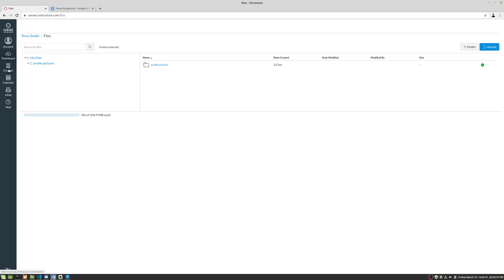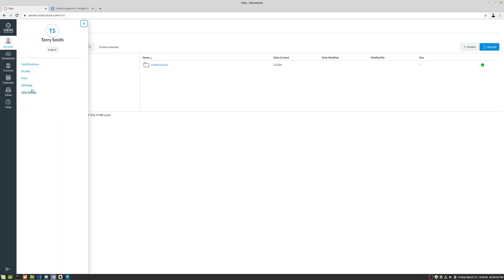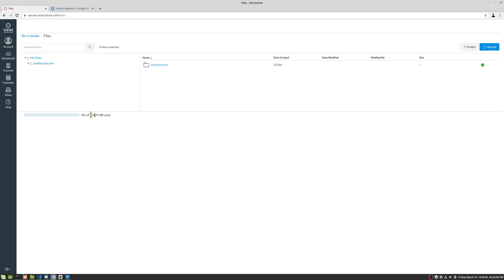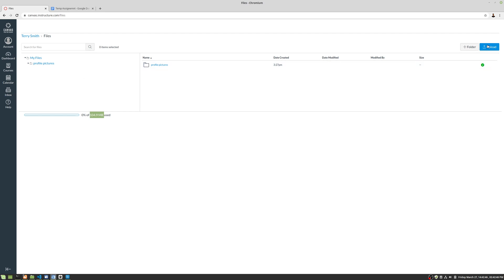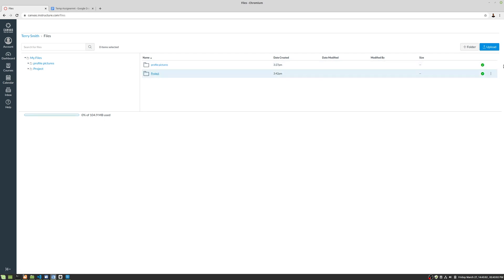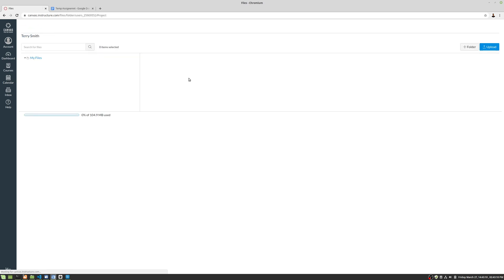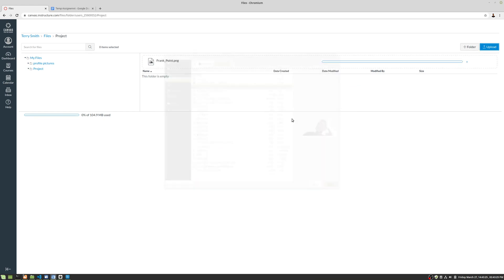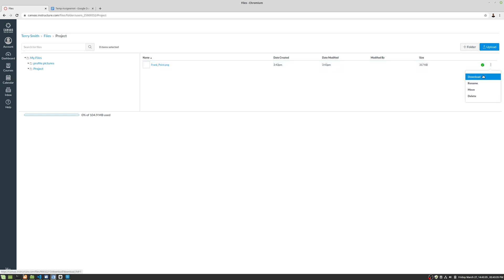Canvas : 5 : File Manager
This video focuses on File Manager for a student Canvas account. This a series of videos for students to learn to  use the Canvas Learning Management System to learn .